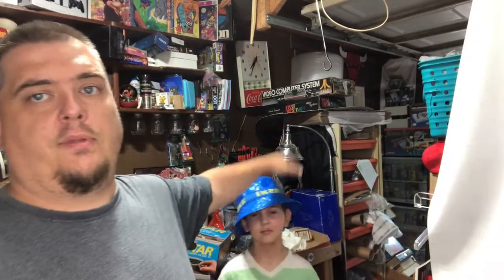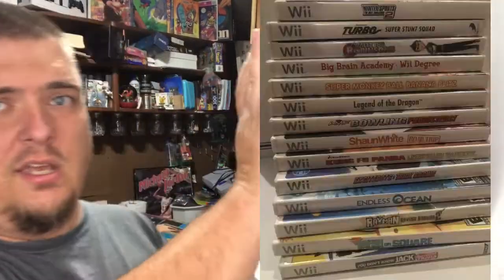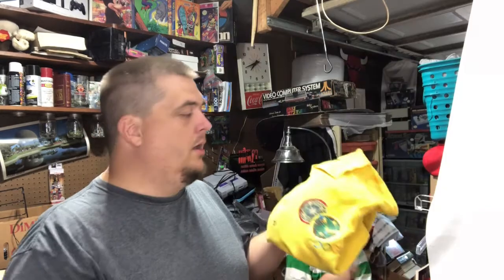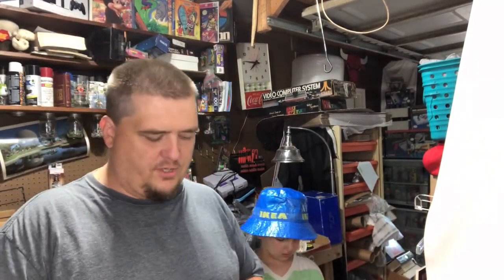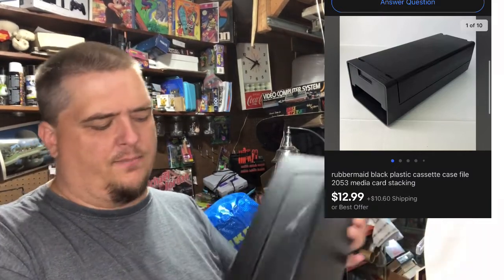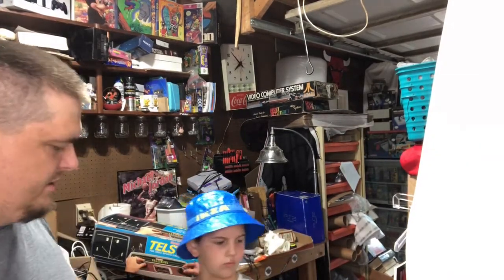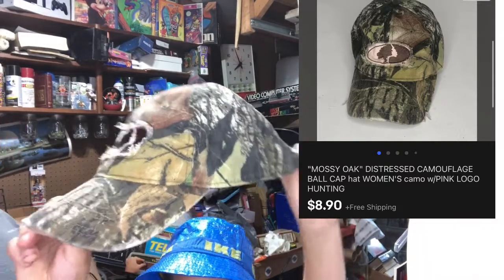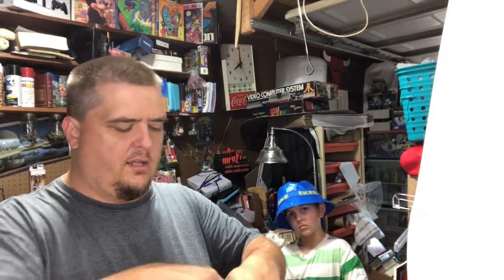More eBay items that sell super fast for good profits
More eBay items that sell superfast for good profits

This is just me and Levi going over the things that sold recently. This video actually is from a week before it was released and a lot of these items have been purchased in the last 48 hours at Goodwill